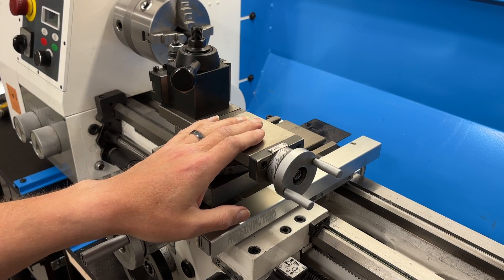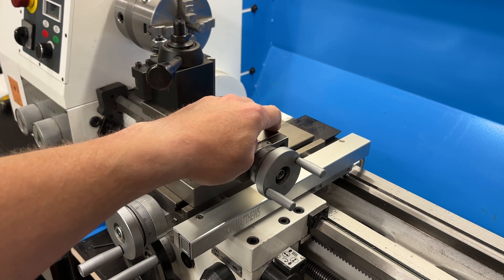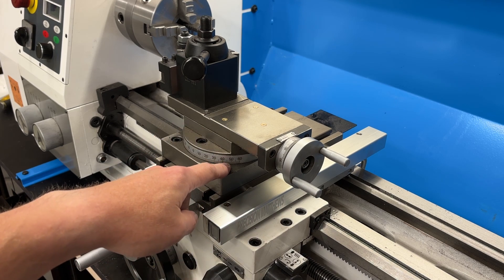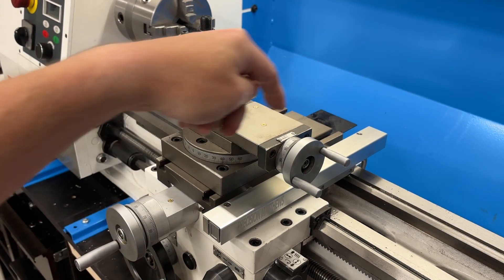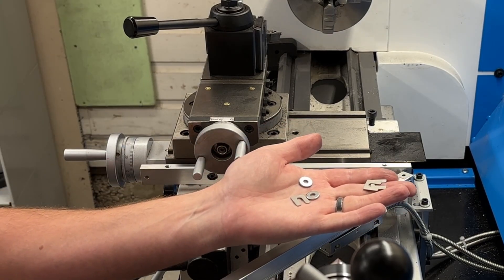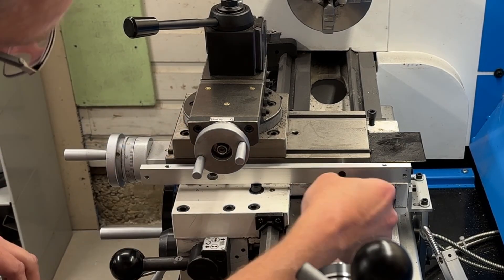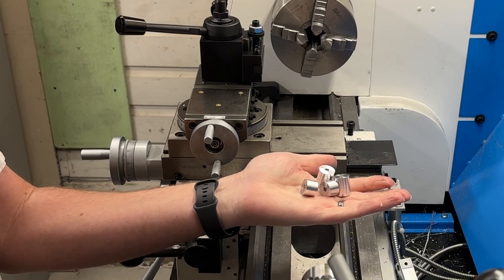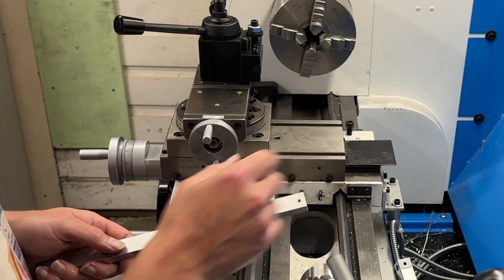PM 1228 Improving a Factory Installed DRO for Better Access to the Carriage Locks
The DRO on my PM-1228 came factory installed BUT per the instruction manual the socket head cap screws used as a carriage lock were not replaced with hex head screws and so there was no way to tighten them down. To fix this issue the DRO scale had to be removed and I decided if I was going to have to take the time to realign the scale anyway I might as well redesign the mounting system to allow me to retain the socket head cap screws so I could use an Allen wrench in them.